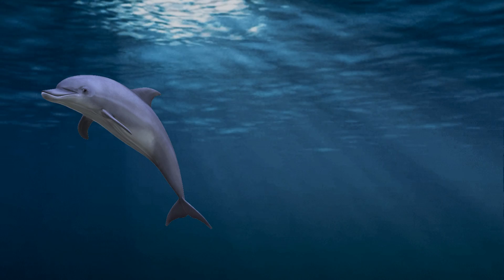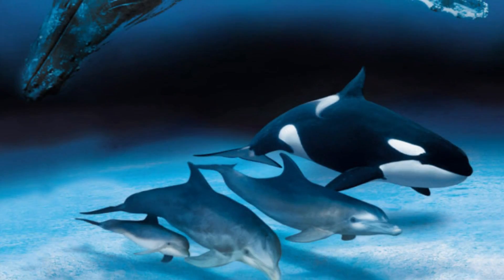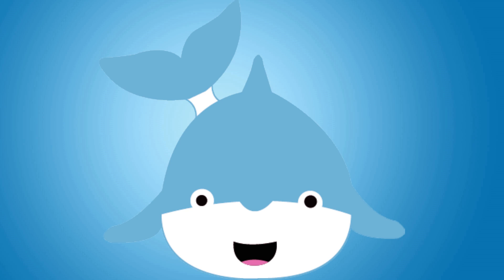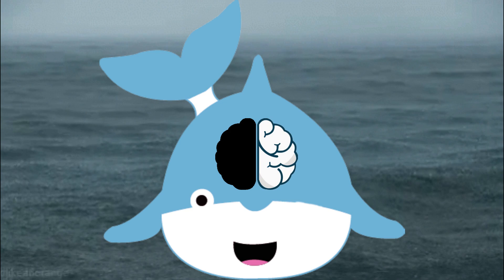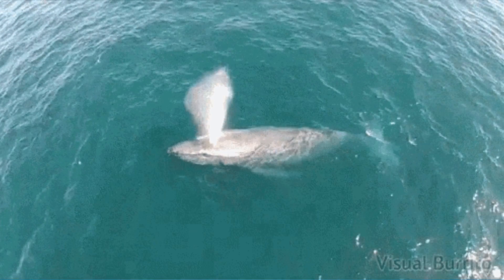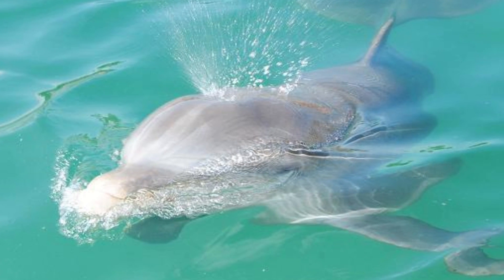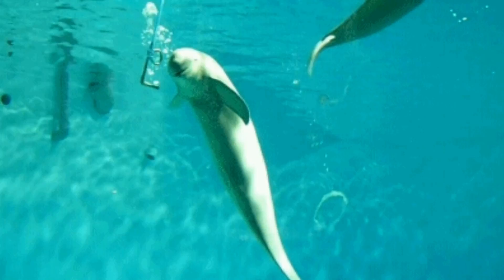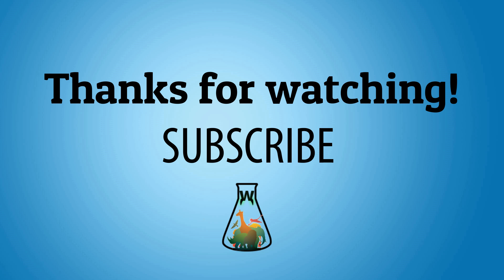How do Whales and Dolphins Sleep Without Drowning?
Marine mammals such as whales and dolphins spend their entire lives at sea. So how can they sleep and not drown? While sleeping, the bottlenose dolphin shuts down only half of its brain, along with the opposite eye.